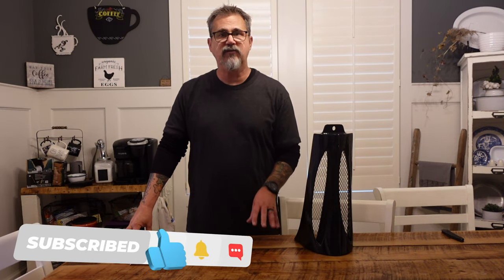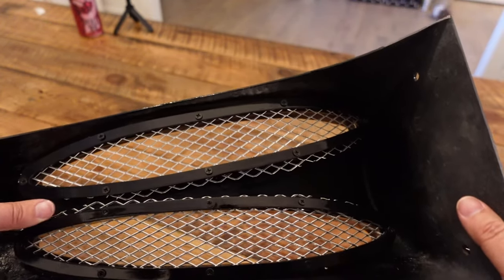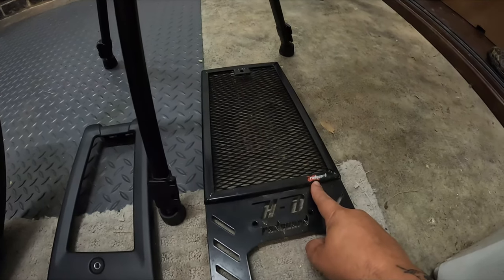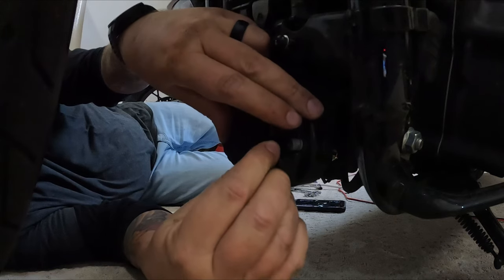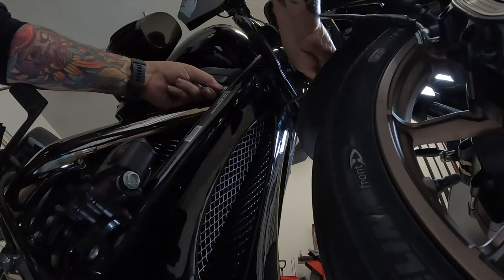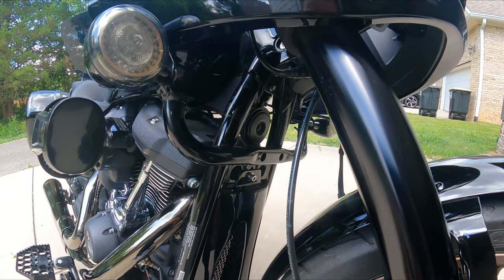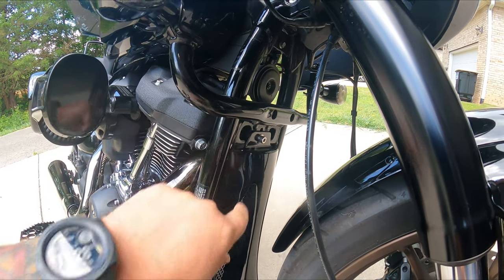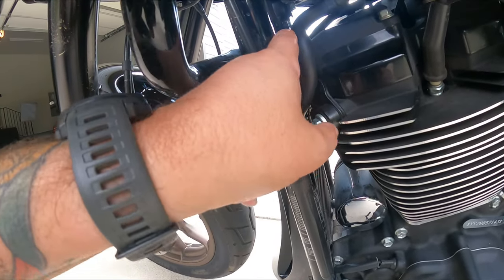Advanblack Chin Spoiler for the Harley Low Rider ST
Today I install and provide my first impressions of the Advanblack Chin Spoiler for the Harley Davidson Low Rider ST.

My Motorcycles
2023 Harley Davidson Road Glide Special 120th Anniversary
2022 Harley Davidson Low Rider ST